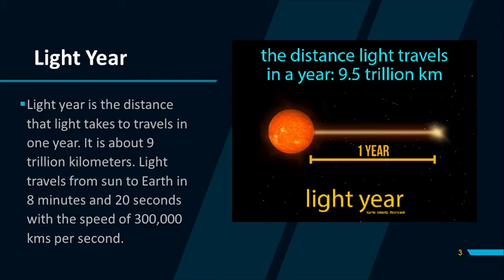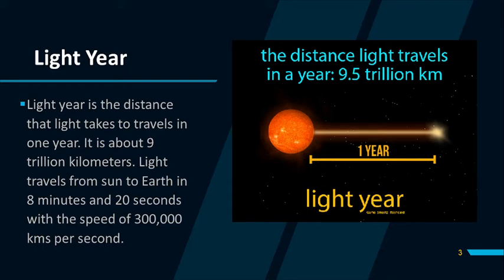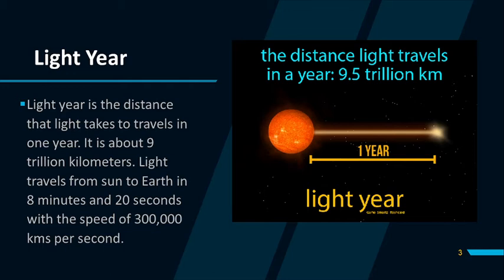Light year class 6 Federal Government Schools by Awista Anwar